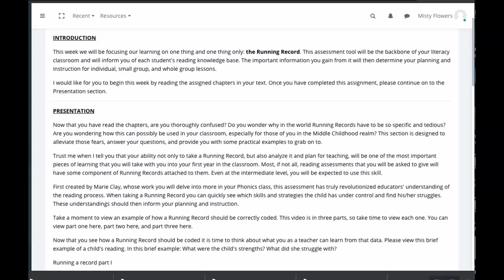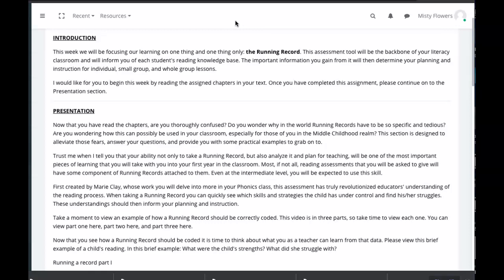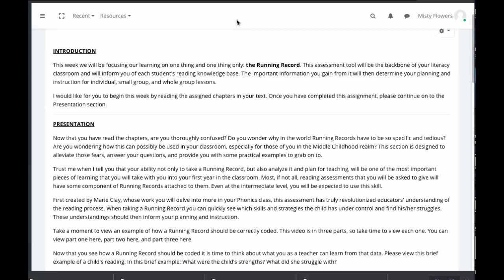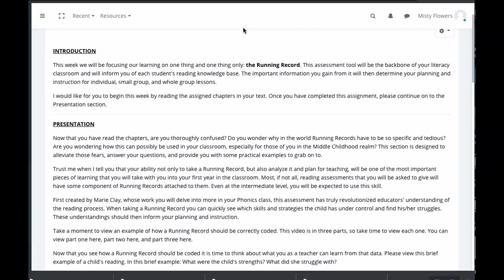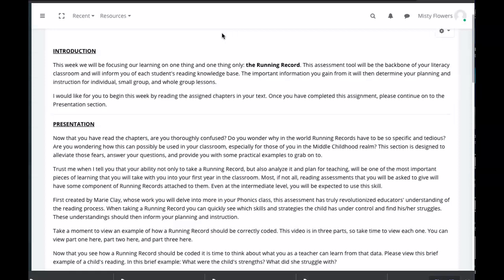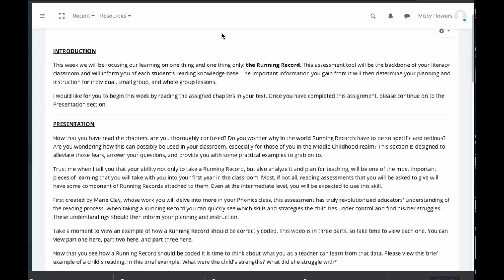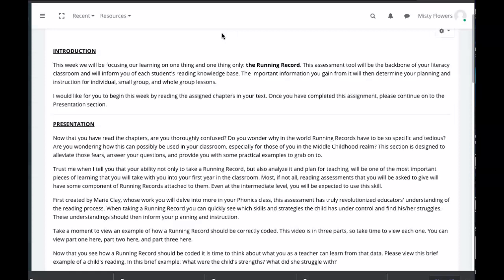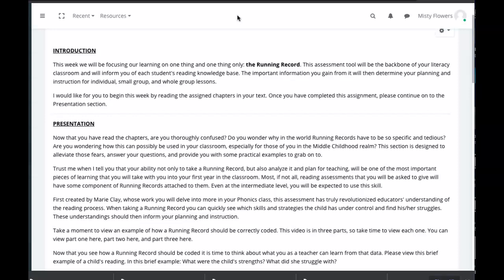3043/3041 Week 4 A21